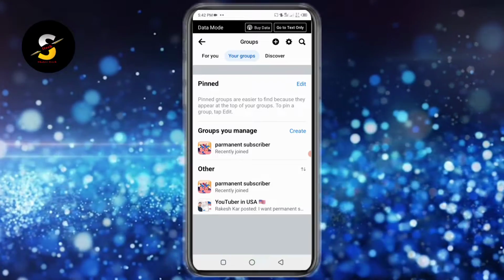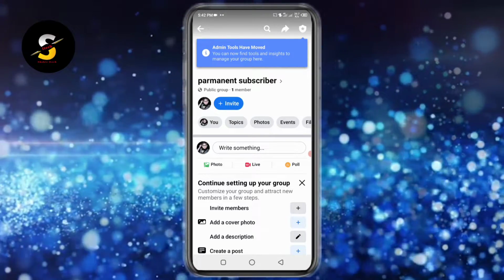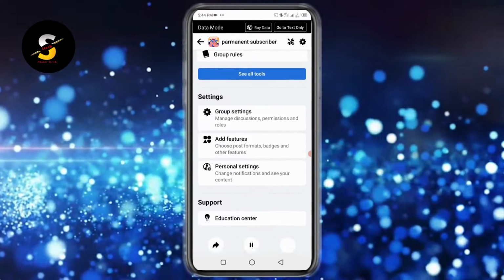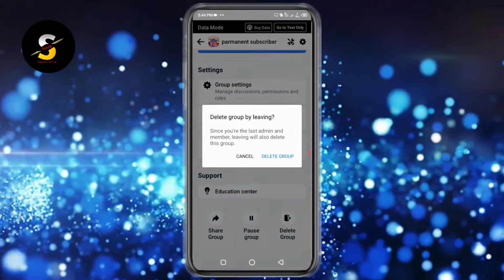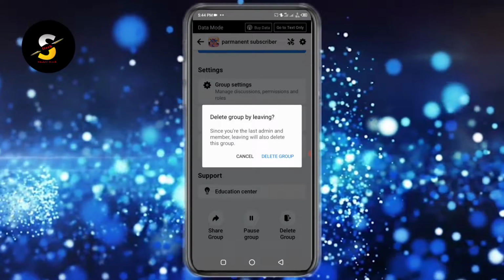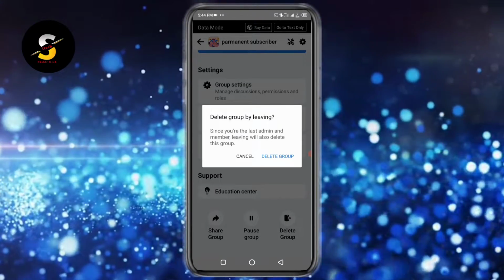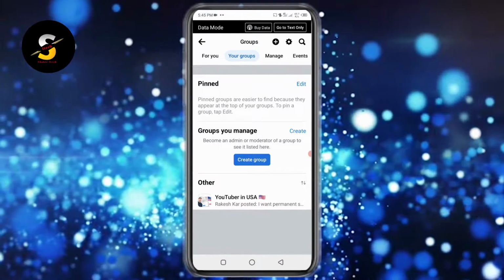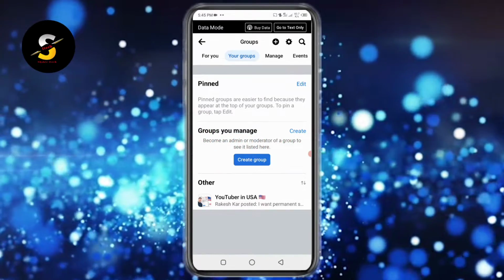How To Delete Facebook Group Parmanently | Facebook group delete kaise kare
hi guys today well will talk about  Facebook group
that how we can delete Facebook group parmanently
how to delete Facebook group
Facebook group kaise delete kare
Facebook group delete karney ka tariqa

facebook group delete kaise kare 2022,
fb group delete kaise kare,
facebook message group delete kaise kare,
fb te group delete kaise kare,
facebook group delete kaise karen,
facebook me group delete kaise kare,
apne facebook group kaise delete kare,
facebook group me post delete kaise kare,
facebook se apna group kaise delete kare,
facebook par all group kaise delete kare,
facebook se all group kaise delete kare,
facebook par banaya hua group kaise delete kare,
facebook pe group delete kaise kare,
fb pe apna group delete kaise kare,
facebook par join group kaise delete karen,
facebook id se group kaise delete kare,
jio phone me facebook group kaise delete kare,
fb ka group delete kaise kare,
facebook ke group delete kaise karen,
facebook ke sare group kaise delete karen,
fb ka group ko kaise delete karen,
facebook lite se group kaise delete kare,
facebook group hamesha ke liye delete kaise kare,
facebook se apna group delete kaise karen,
facebook group se post kaise delete kare,
facebook me all group kaise delete kare

how to delete a facebook group page you created,